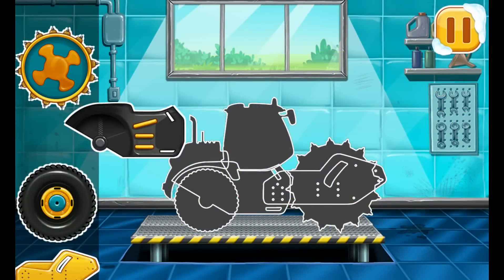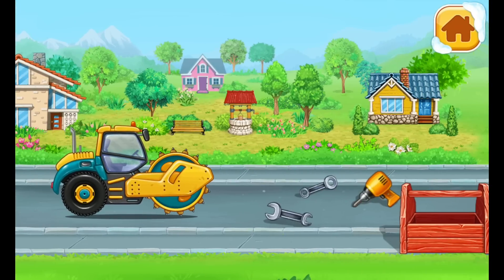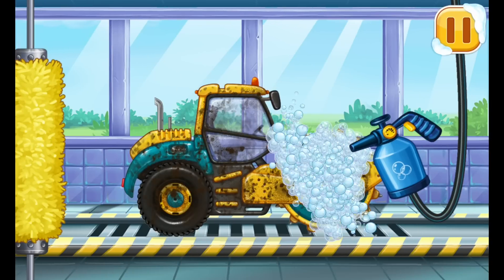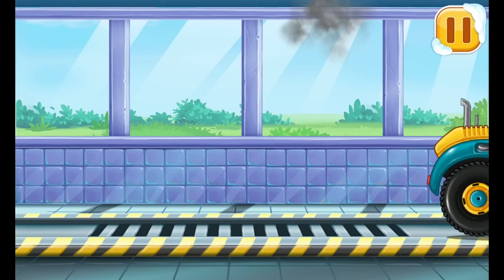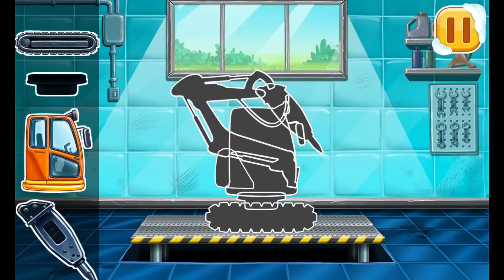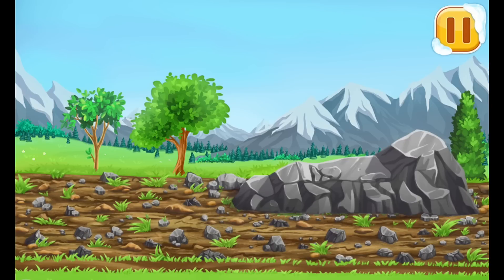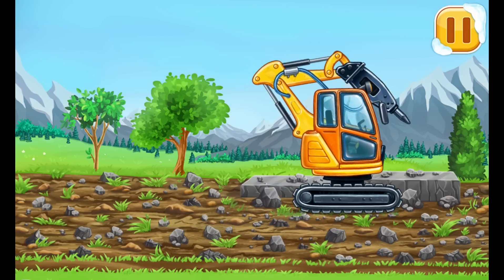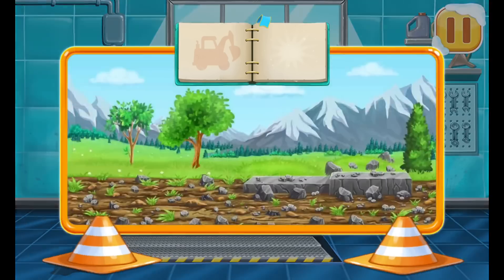BUILD CRASHING ROLLER & HYDRAULIC HAMMER & BULLDOZER TRUCK | TRUK KONSTRUKSI ANAK GAME CONSTRUCTION